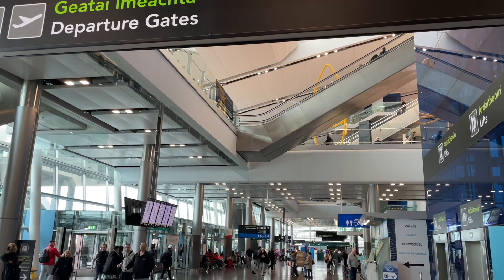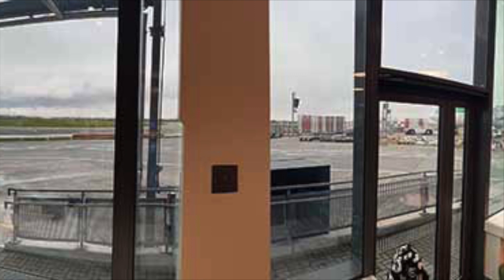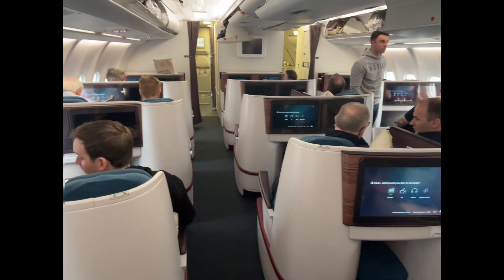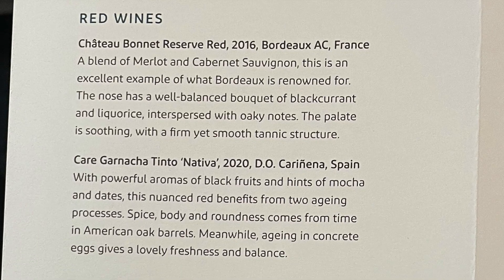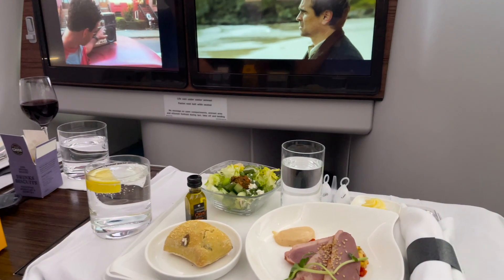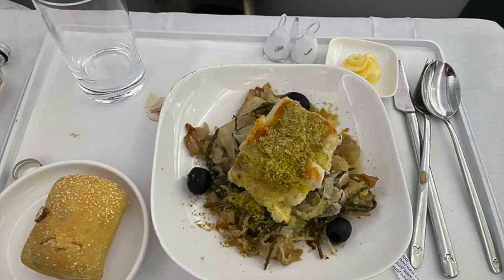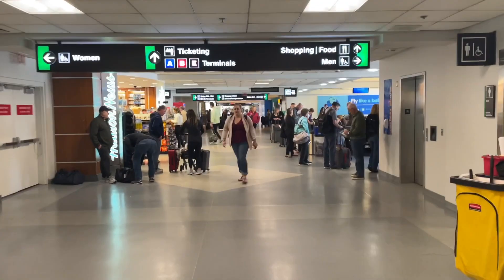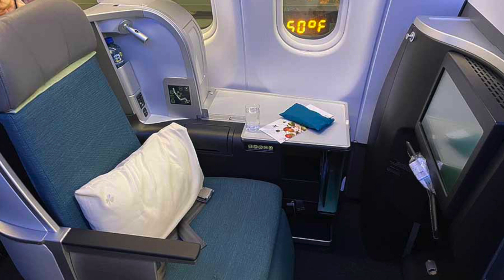Aer Lingus business class to Boston and back